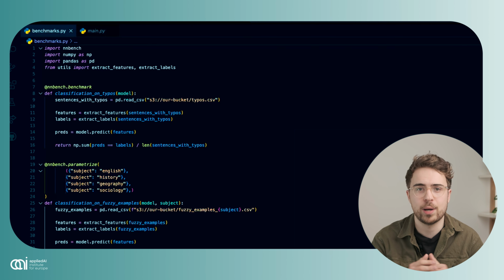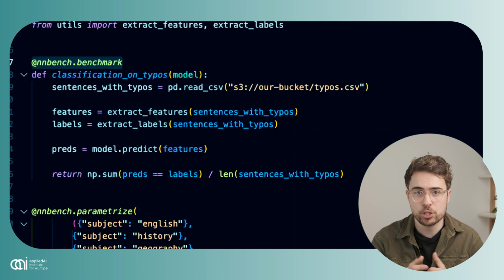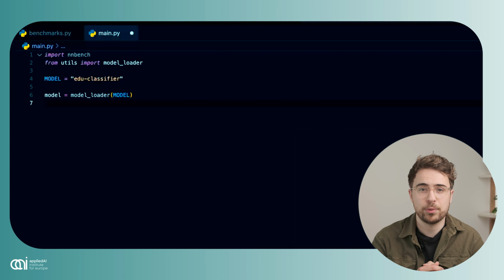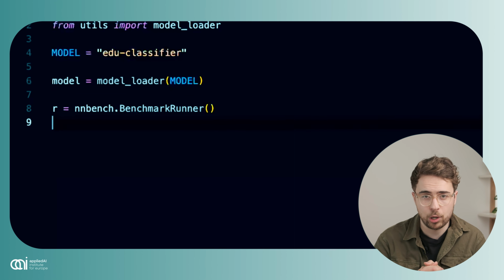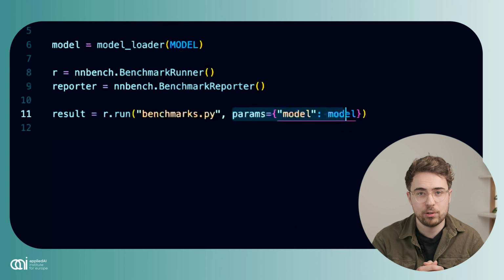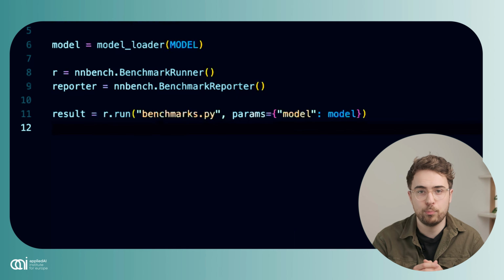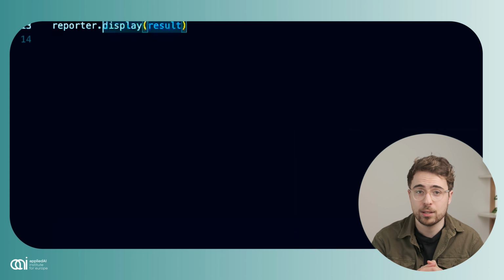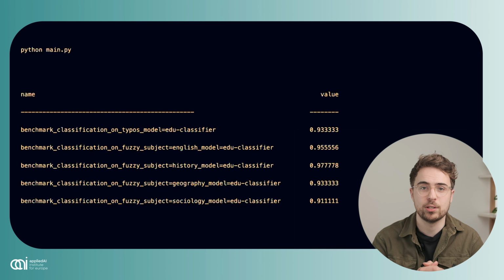nnbench - Benchmarking beyond just metrics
We are excited to introduce nnbench, a Python library designed to streamline and simplify the benchmarking process for your machine learning models - beyond just metrics

In this video, Leon Pawelzik from our ML Engineering team explains the problem nnbench solves, its key features, and how you can get started using it.

With nnbench, you can:

🔷 Define and organize your custom benchmarks in a modular way.
🔷Compare and analyze your benchmarks with comprehensive reporting.
🔷Integrate your benchmarks with your existing ML pipelines and frameworks.
🔷Ensure reproducibility and traceability of benchmark results.

To get started, visit the the GitHub repository or read our Quick Start guide